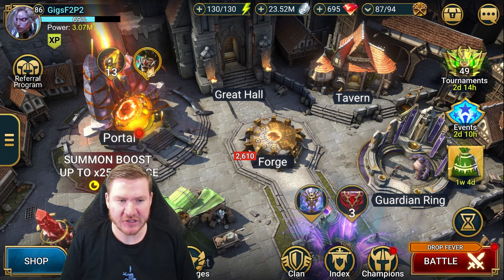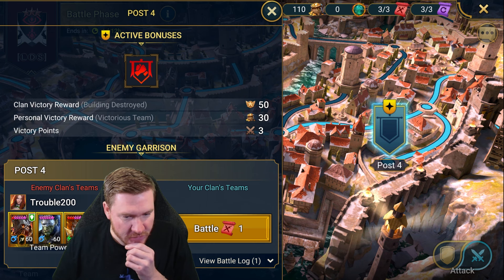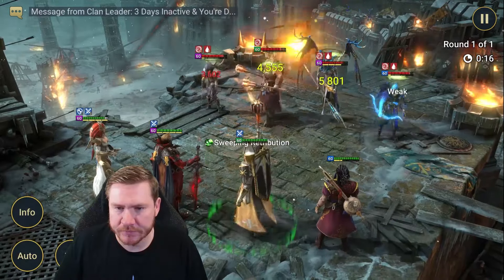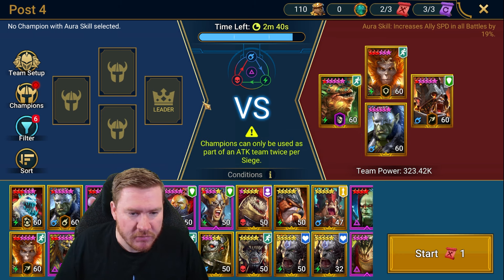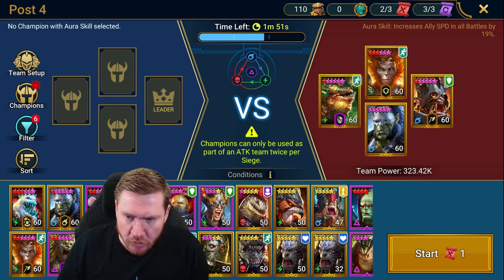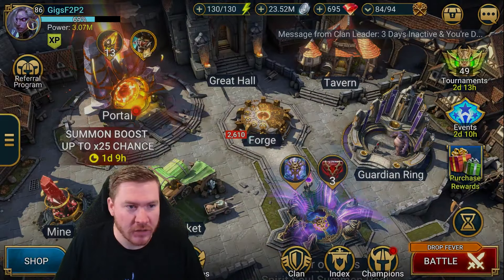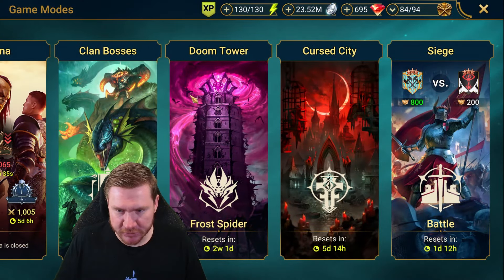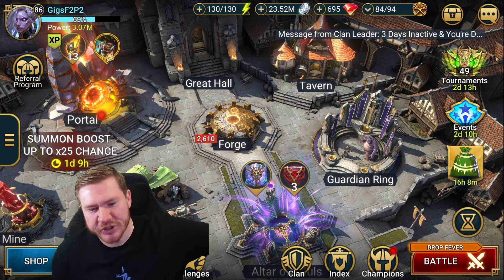It's Like The Raid Version Of Halley's Comet | Free 2.0 Succeed [334]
Join The Mug Club 2.0!